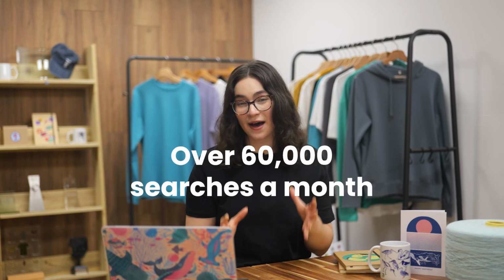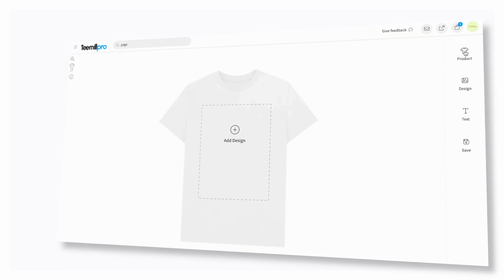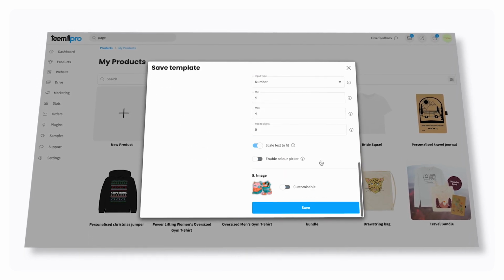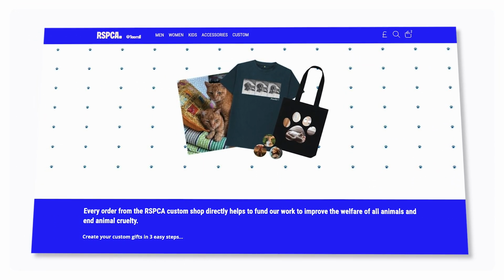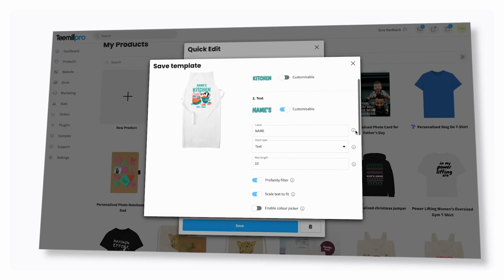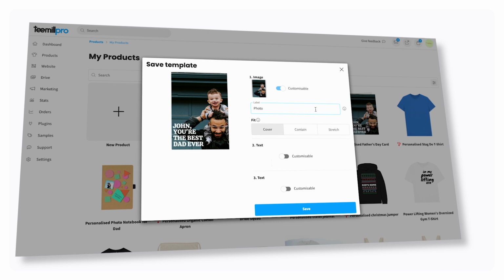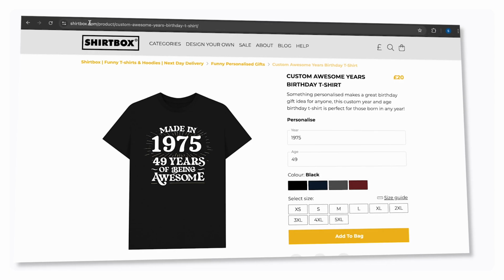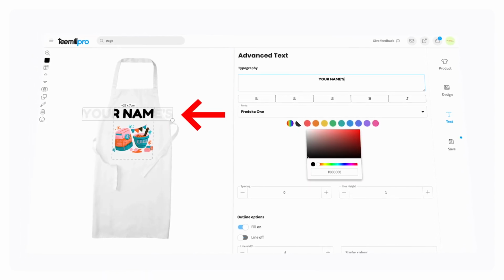Create and sell personalisable gifts in 3 simple steps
Design unique print-on-demand gifts and give customers the ability to personalise your products for friends and family.

0:00 Intro
1:16 Creating a personalisation template
3:24 Design and marketing ideas
5:52 Advanced text options
6:36 Advanced image options
8:05 How to prefill input fields
9:12 Top Tip: Test to avoid returns